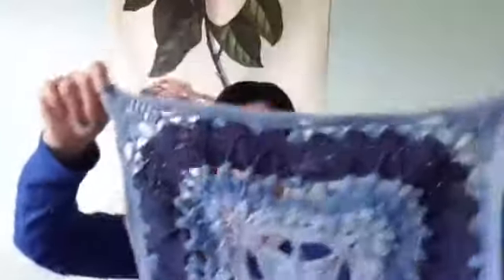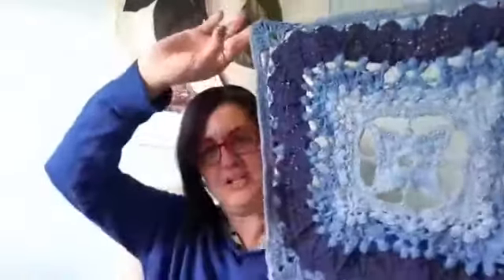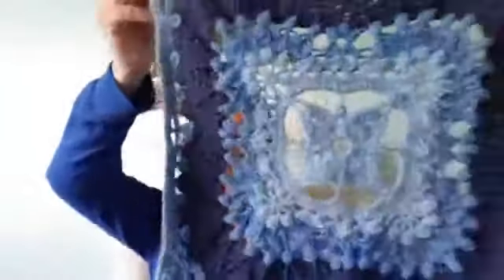Crochet Chat 27 September 2018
This is a recording of my Facebook Live video chat from 27 September 2018.

Here are all the things I talk about;